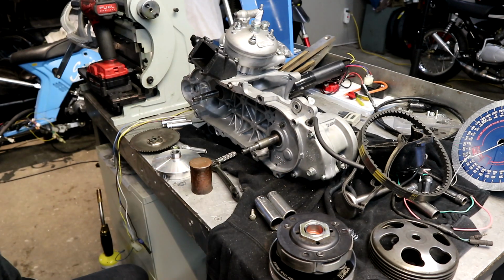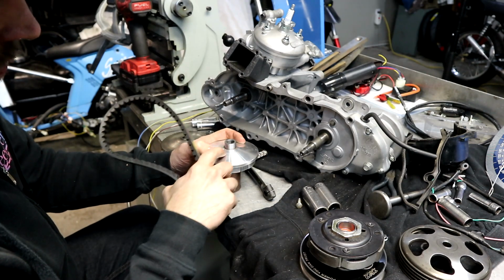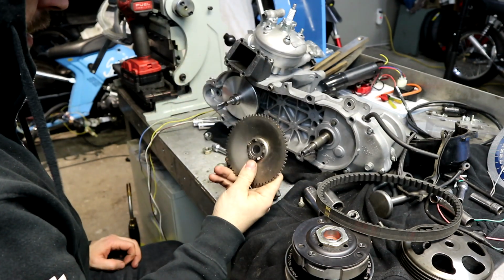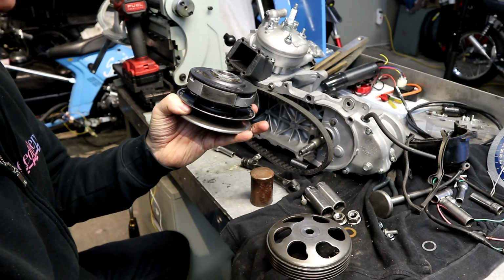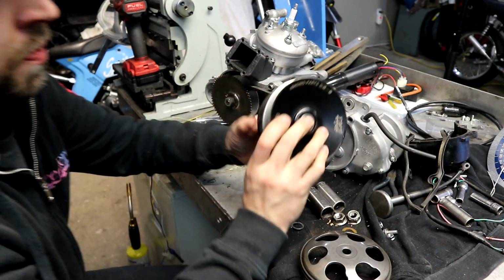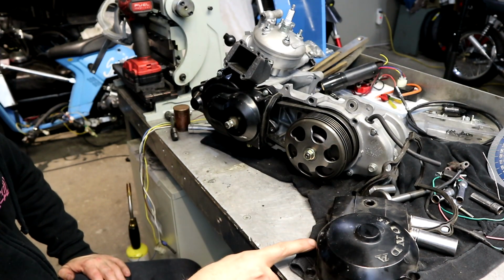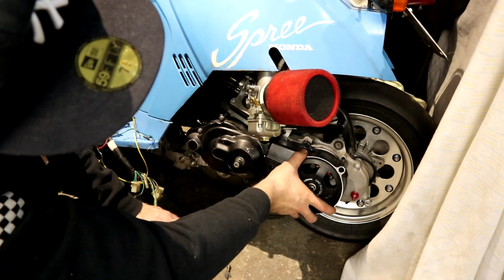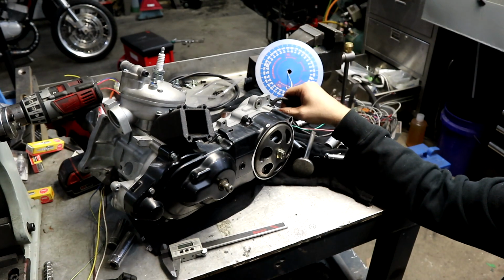Stage6 Modular Race Peugeot 70cc cylinder Honda AF18 build - Part 5 - J's Garage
In this episode I wrap up the transmission side of the build.  I show you what you need to trim in the cases to clear the ZX swap, bigger Ruckus variator, what to check to make sure you are getting all the travel in the pulleys you think you have and a few other tidbits of stuff.

Some of the tools I use:

Vevor Case splitter/ Crank Puller Combo:
Multi Piece Flywheel Puller:
Piston TDC/Ignition Measuring tool:
Pressure Tester
Roller Weight Scale
Dial Indicator with Magnetic Base
Crimp Tool for Motorcycle/Automotive Plugs
Fluke Multimeter